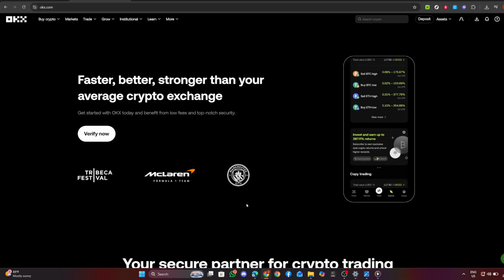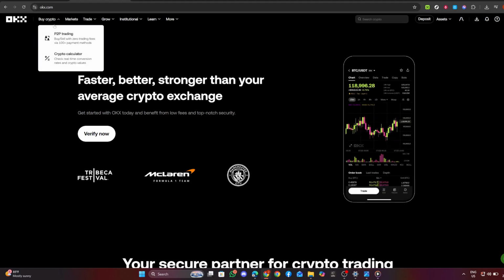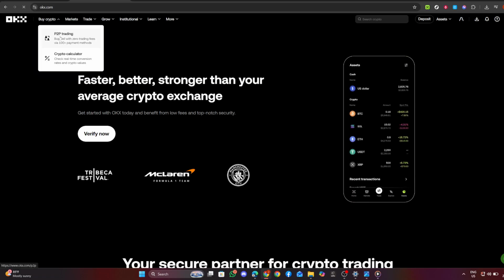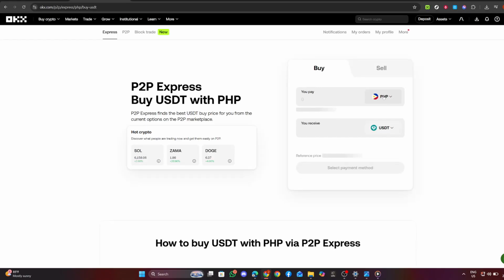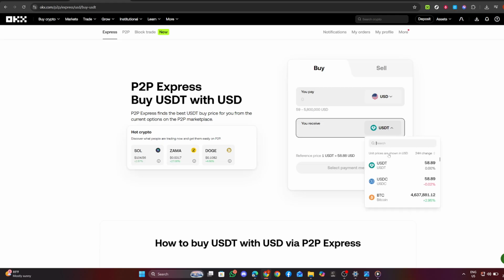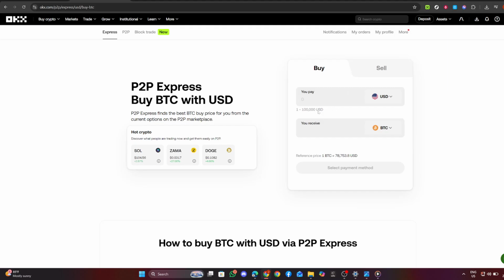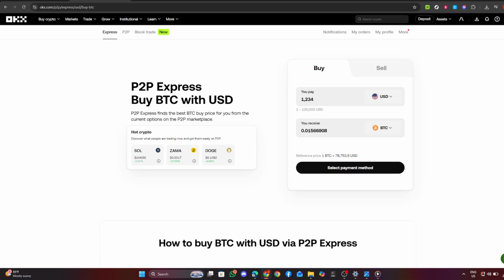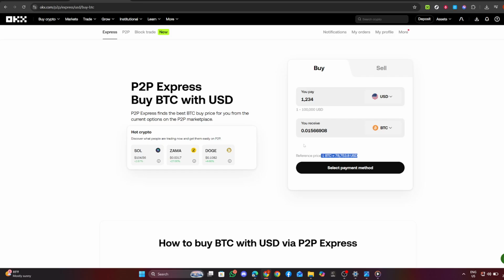How to buy crypto on OKX Exchange[FULL GUIDE]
In today's Video we cover, How to buy crypto on OKX Exchange